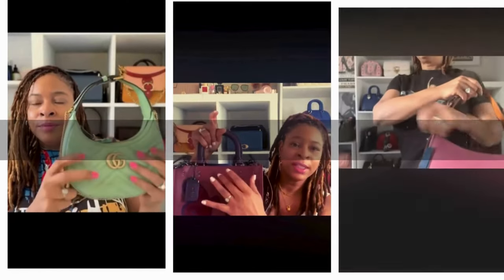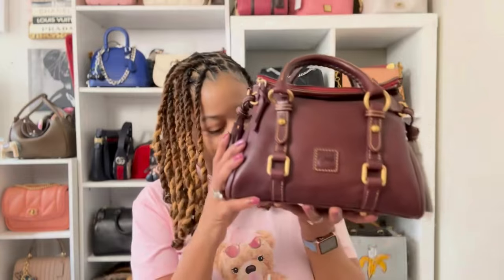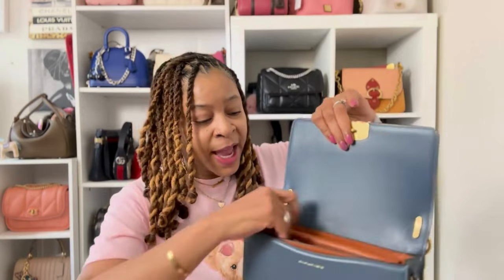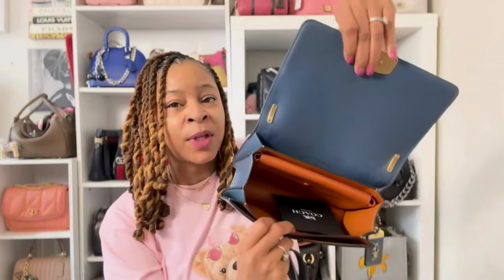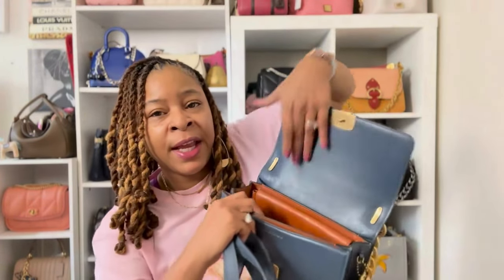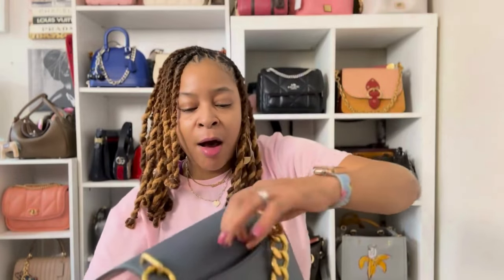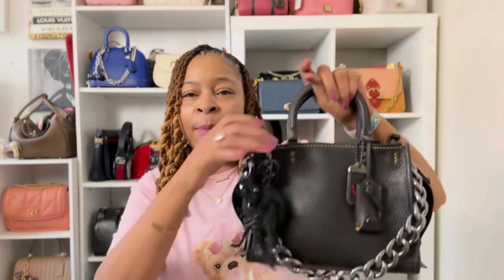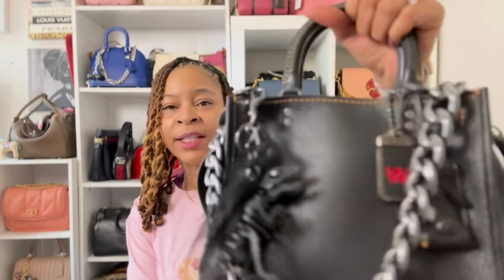THE BEST QUALITY BAGS MONEY CAN BUY IN 2024| MY SHORT LIST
I forgot to mention that this video was inspired by @TheGalsGuideBlog You should definitely check her video out if you haven't already

Hey Everyone!
I thought it would be fun to share some of what I consider to be the best quality handbags you can get for the money.  Of course this is an extremely short list, and there are plenty of other bags that could have easily been included.
Take care of yourself, and I hope to see you soon! ❤️ ❤️ ❤️